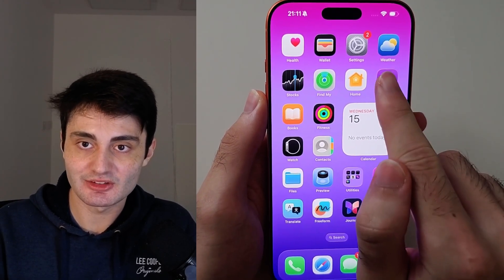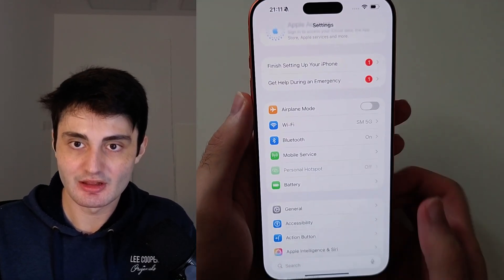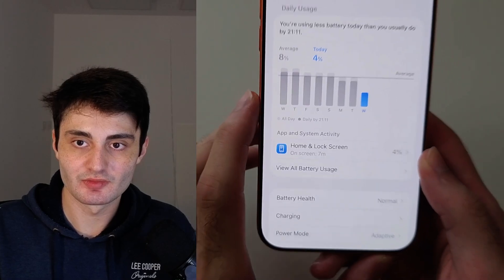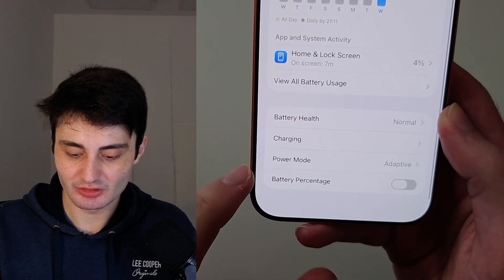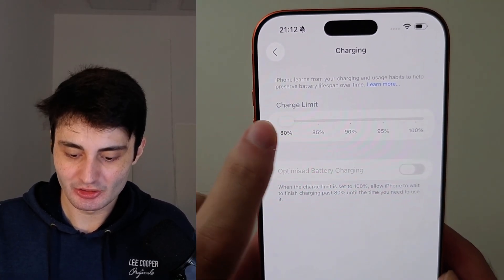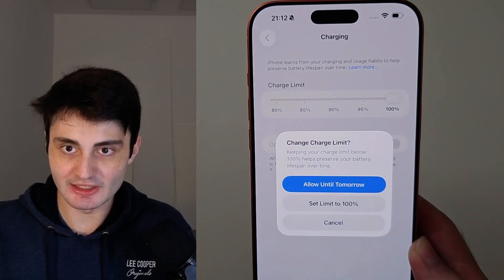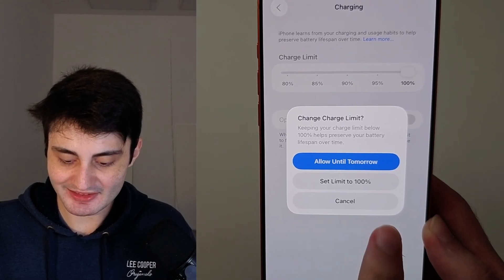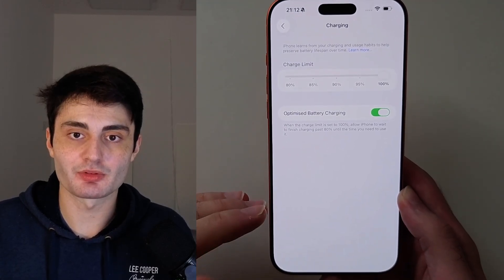iPhone 17 Pro Max WON'T Charge to 100% SOLVED! (1000% SUCCESS)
Lean how to fix iPhone 17 Pro Max that won't charge to 100%. The reason iPhone 17 Pro Max wont charge to 100 is solely because of a charging limit set inside of the battery settings. By turning off this charge limit you will remove the 80, 85, 90 or 95% charging limit from your iPhone 17 Pro Max which will allow it to charge back to 100% like before.